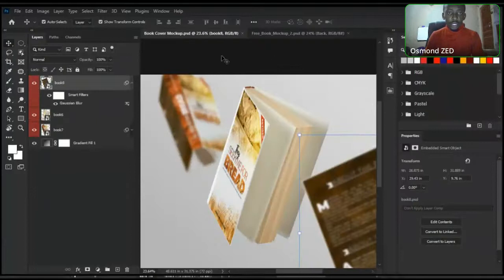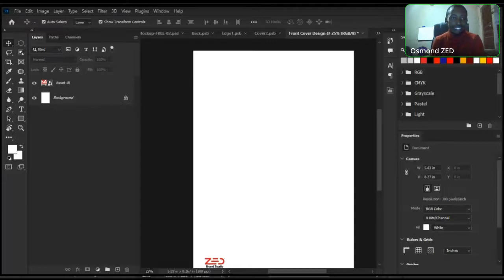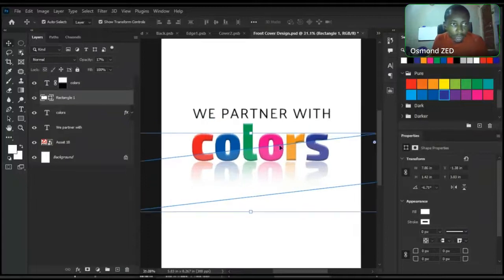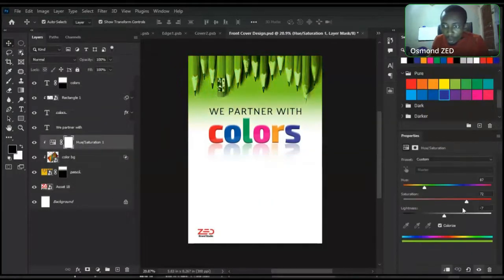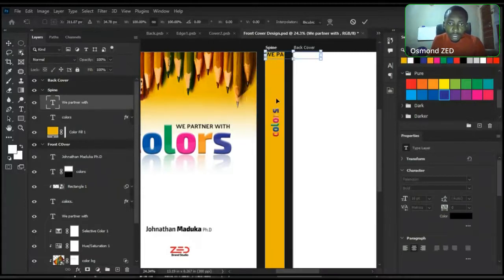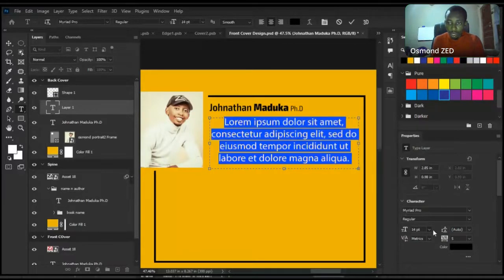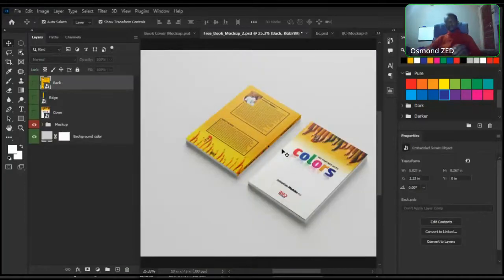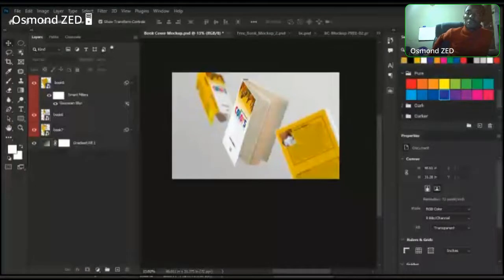MOCKUPS - (Book Cover Design & Mockup) - TG LIVE SESSION - ZED BC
This video was hosted live on Telegram talking about MOCKUPS , what they are, How to use them, and when to use them. We used Book Cover Design as a case study.